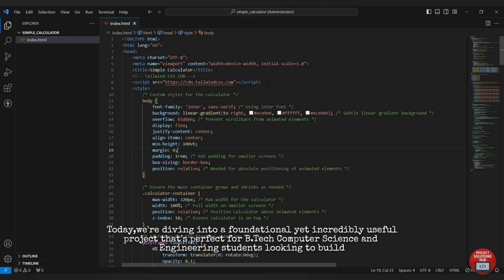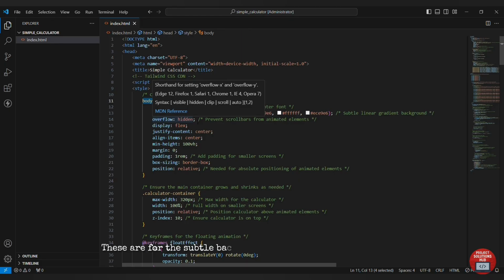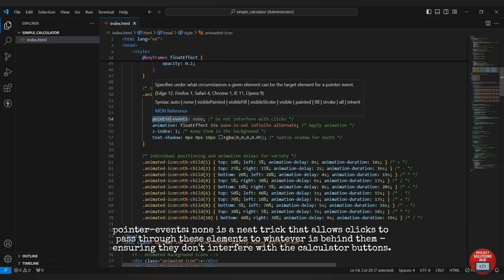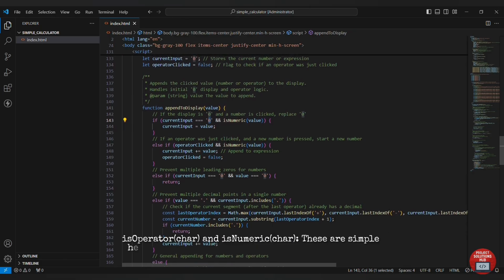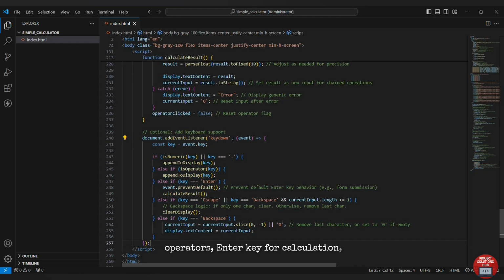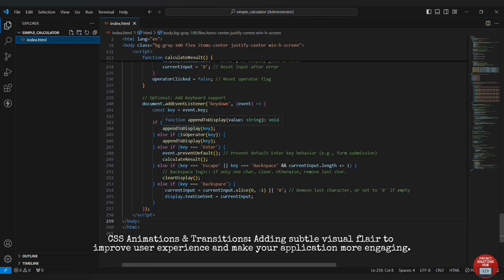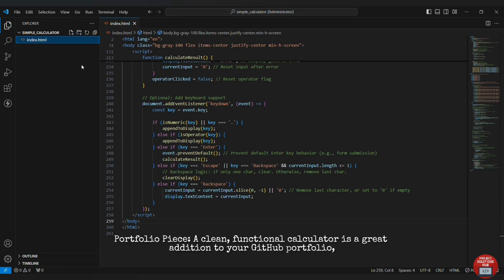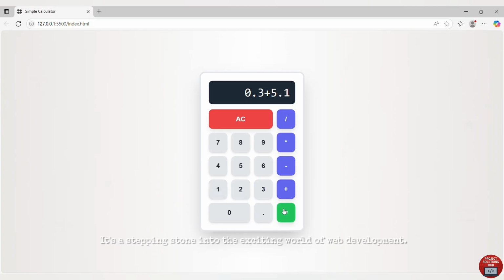Simple Calculator Project | For B.Tech CSE Students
Unlock the power of web development with this comprehensive tutorial on building a Simple Arithmetic Calculator!

This video is a must-watch for B.Tech Computer Science and Engineering (CSE) students looking for practical, hands-on projects to enhance their skills and build an impressive academic portfolio. We'll walk you through every line of code, explaining the "why" behind the "what."

What You'll Learn & Concepts Covered:

HTML Structure: Master the foundational elements to build the calculator's user interface.
CSS Styling with Tailwind CSS: Learn how to create a clean, modern, and responsive design, including subtle background animations.
JavaScript Logic (The Brain): Dive deep into event handling, string manipulation, basic arithmetic operations, and essential error handling (like division by zero).
DOM Manipulation: Understand how to dynamically update web page content based on user interaction.
Responsive Design Principles: Ensure your calculator looks great on any device, from mobile phones to desktops.
CSS Animations & Transitions: Add a touch of visual flair to make your project stand out.
Keyboard Input Handling: Implement functionality for seamless calculator usage with a keyboard.

Why This Project is Perfect for Your Academic Portfolio:

This seemingly basic calculator is a powerhouse for demonstrating fundamental web development skills. It's an excellent project to showcase your understanding of:
Frontend development essentials
Problem-solving and logical thinking
User Interface (UI) design principles
Code organization and commenting
Debugging techniques
Whether it's for a coursework assignment, a mini-project, or simply to add to your GitHub profile, this calculator provides a solid foundation.
In this Video, We Will:
Break down the HTML structure, explaining each section.
Unpack the CSS styling, including the animated background effects.
Demystify the JavaScript logic that powers the calculator's functionality.
Showcase a live demonstration of the calculator in action.
Discuss the key learning outcomes and its relevance for B.Tech CSE students.

Ready to start building? Watch the video, follow along, and don't hesitate to experiment with the code!
If you found this tutorial helpful, please LIKE this video, SUBSCRIBE to our channel for more coding projects and tutorials, and leave a COMMENT below with your thoughts or any questions!